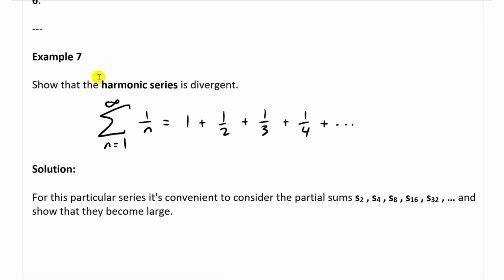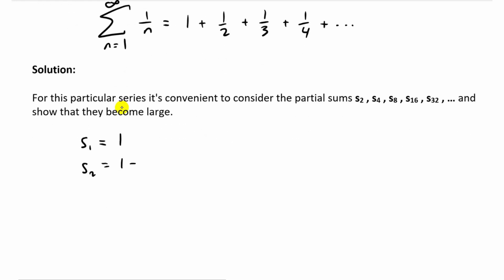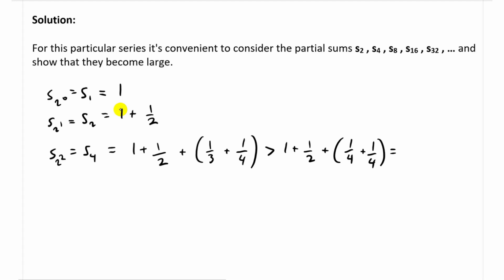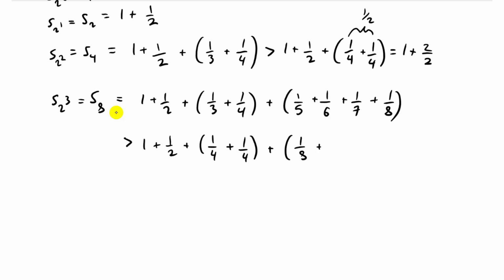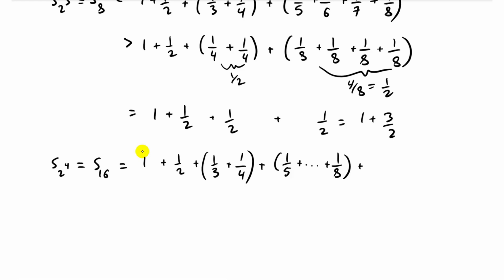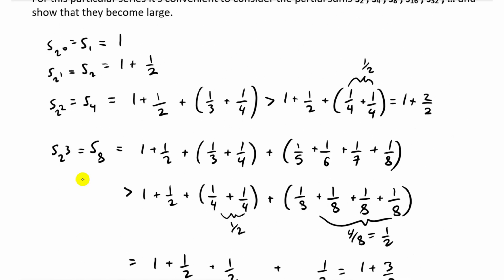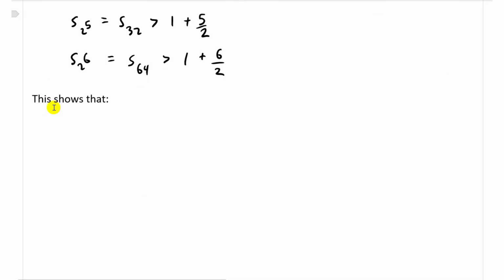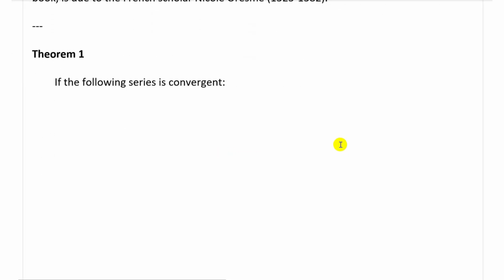Harmonic Series: Proving it diverges via an ingenious method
In this video, I show that the harmonic series, 1 + 1/2 + 1/3 + 1/4 + ..., diverges by showing its even power partial sums are greater than a similar but smaller series involving repeating 1/2 terms. This is a very clever derivation, and it was due to the French scholar Nicole Oresme from the 14th century.

Timestamps:

- Example 7: Show that the harmonic series is divergent – 0:00
- Solution: For this series, we will show that the even partial sums get larger – 0:26
- Writing each even partial sum as an inequality greater than a similar slightly smaller sum involving repeating terms of 1/2 – 2:01
- Pattern: The n-th partial sum is greater than 1 + n/2, which goes to infinity – 6:30
- The series of even power terms is divergent, therefore the harmonic series is divergent – 7:53
- This derivation is due to the French scholar Nicole Oresme (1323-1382) – 8:43